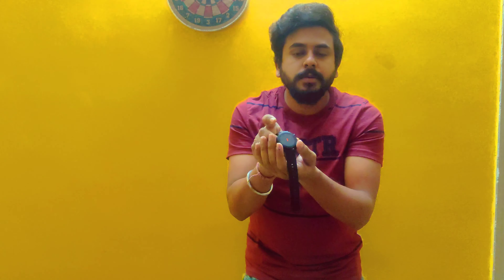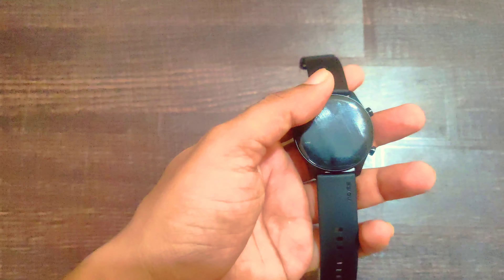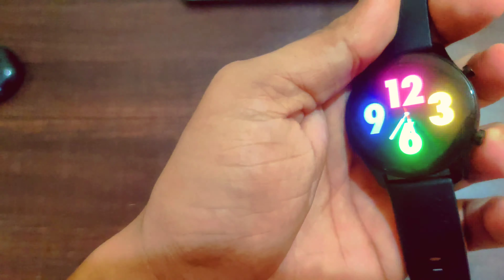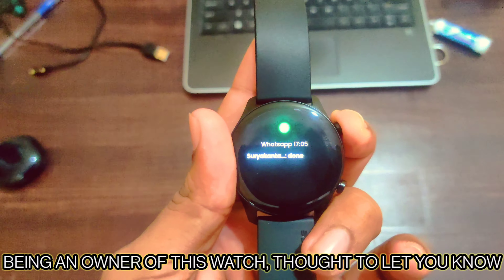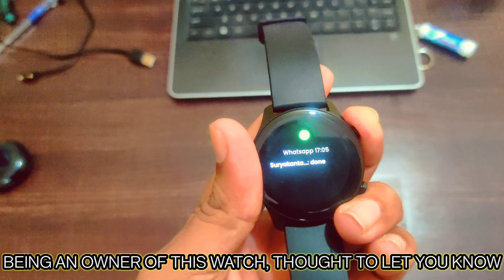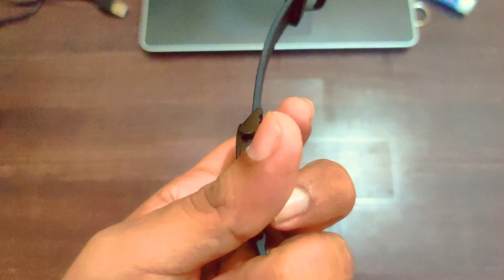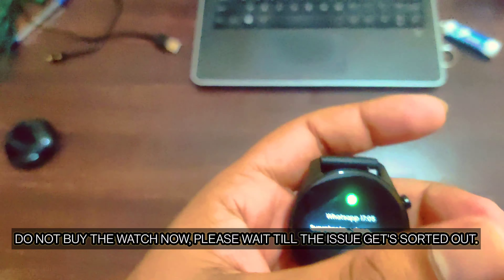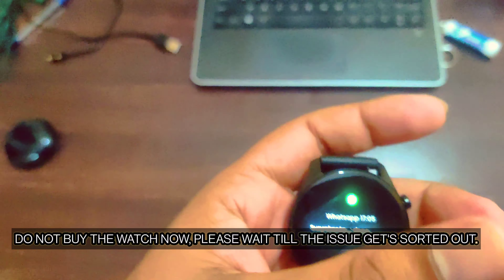MAJOR ISSUE IN NOISE EVOLVE 2 | DON'T BUY THE WATCH BEFORE WATCHING THIS noise Evolve2 issue 😢😢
Hi Guys, There is a major issue with this watch, please do not buy the watch now, please wait for sometime.